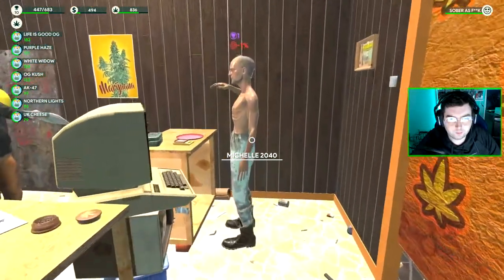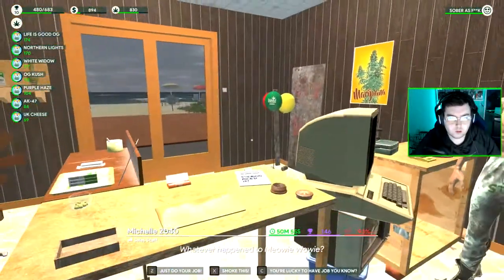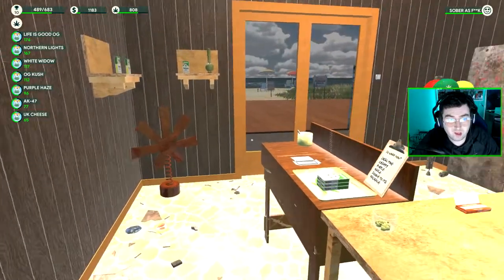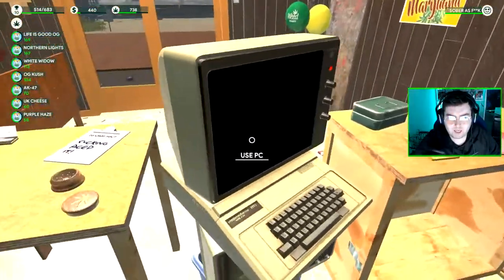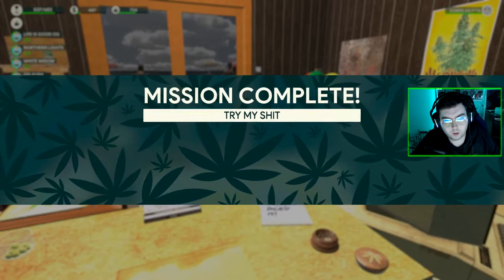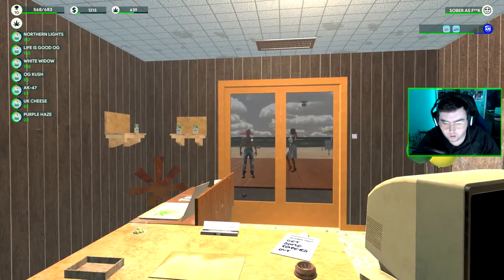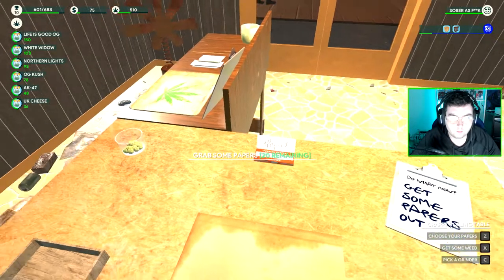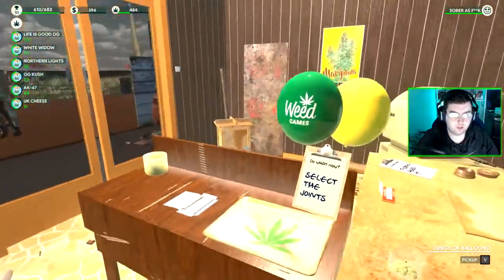Let's Play Weed Shop 3 - Part 11 - Try My Shit | gameplay weed shop 3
Title: Let's Play Weed Shop 3 - Part 11 - Try My Shit | gameplay weed shop 3

Hello Trippers! Welcome back to my Gameplay Weed Shop 3 of the "Weed Shop 3 Game". Today we are playing Let's Play Weed Shop 3 - Part 11 - Try My Shit | gameplay weed shop 3 and it is part 11 of Weed Shop 3 series.

🎮 About The Game:
Weed Shop 3 is a recreational marijuana dispensary simulator with business management mechanics, FPS action, and a crazy storyline you'd come to expect from the guys who almost smoked crack with Kevin in Tenderloin.

Keywords - weed shop 3 steam gameplay, weed shop 3 gameplay part 1, weed shop 3 gameplay pc

Hashtags